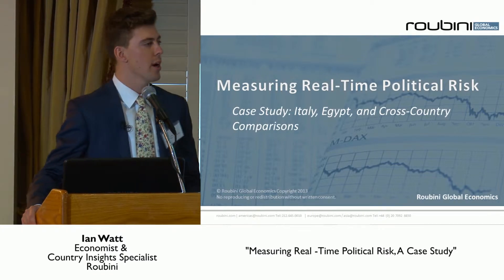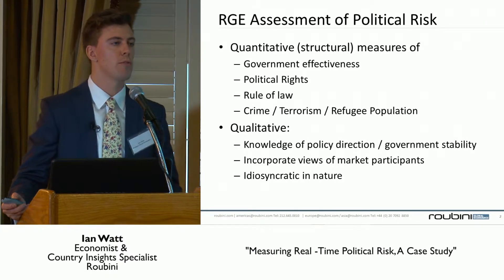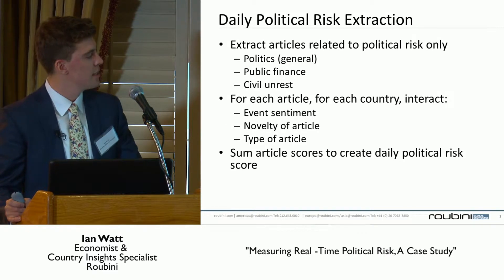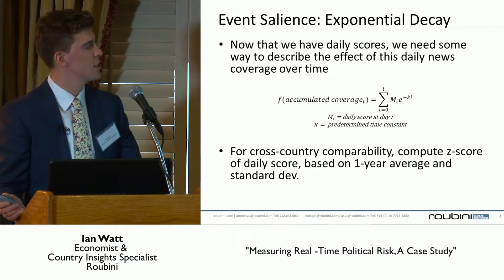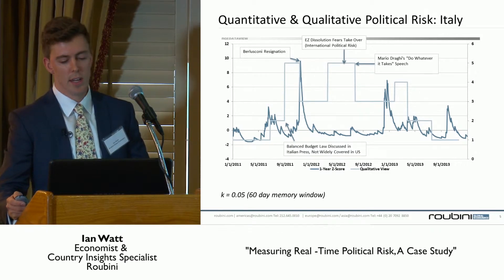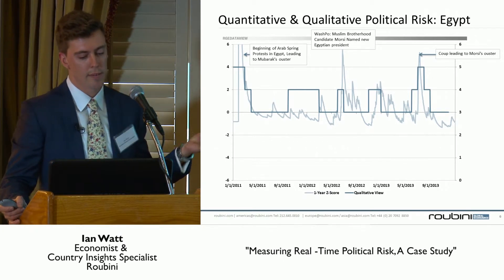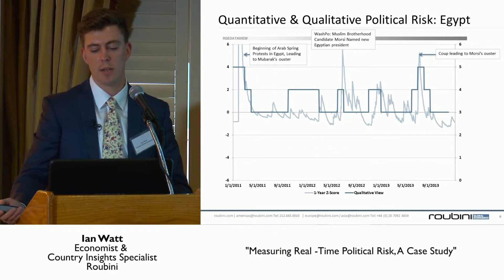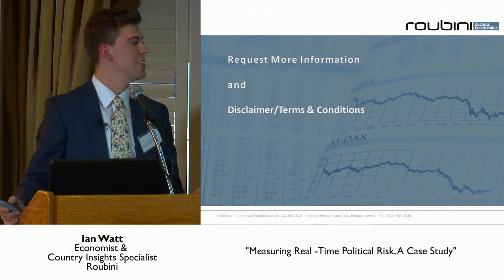Measuring Real-Time Political Risk, A Case Study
Ian Watt, Economist and Country Insights Specialist at Roubini Global Economic, presents a case study on quantitatively measured country-level political risk in real-time. He looks at a couple of emerging and developed markets in the case study. Presentation made at RavenPack / Deltix Quantitative Research Symposium in New York City, Feb 24th, 2014

At RavenPack we maintain our thought leadership in news analytics through quantitative research. We have been studying the RavenPack dataset and publishing our research for five years. We have also partnered with some of the world's most renowned universities, largest sell-side banks and specialist research firms to expand on our own capabilities and help evangelize the field of news analytics.

The research has shown that RavenPack News Analytics provides value across asset classes and over time horizons ranging from intraday to several months.